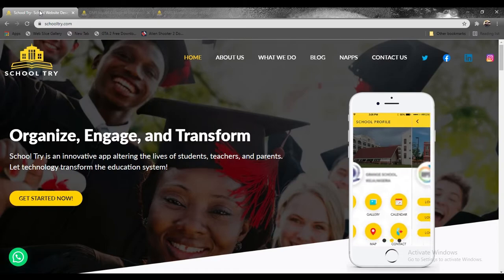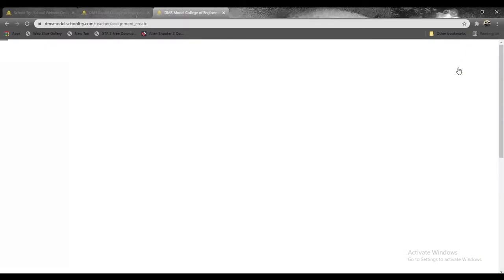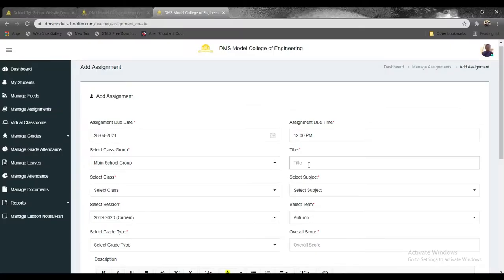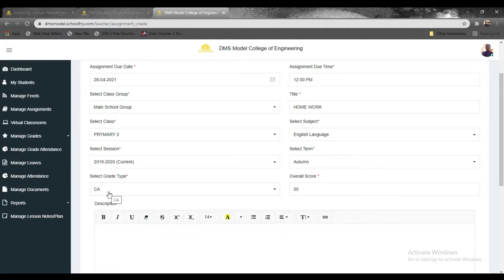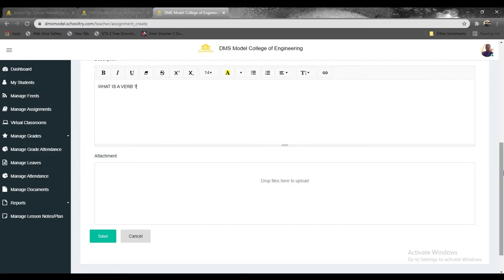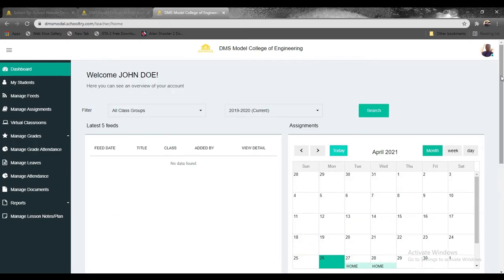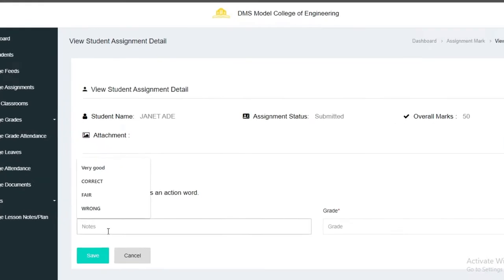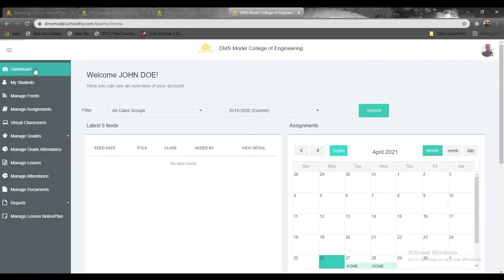HOW TO ADD & MARK ASSIGNMENT AS TEACHER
This video will show you how to swiftly add assignment for students as a teacher and how to mark the assignment in a few clicks.